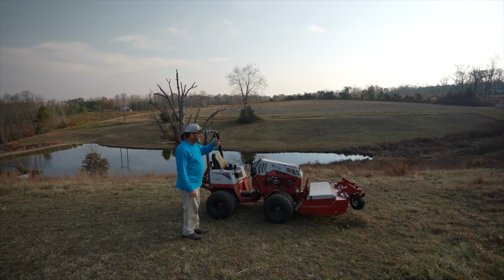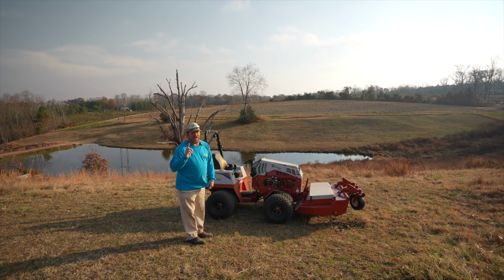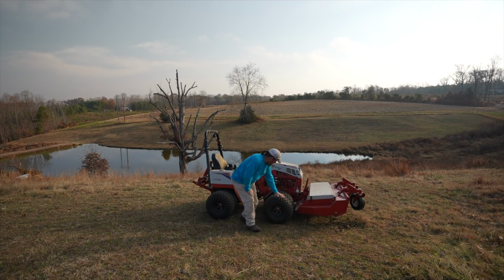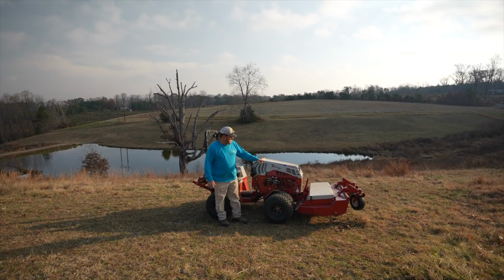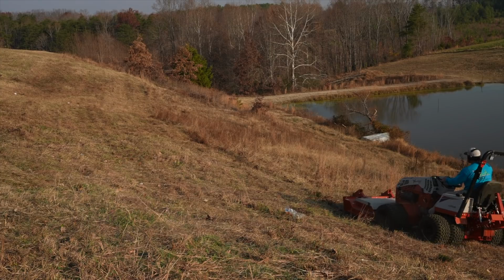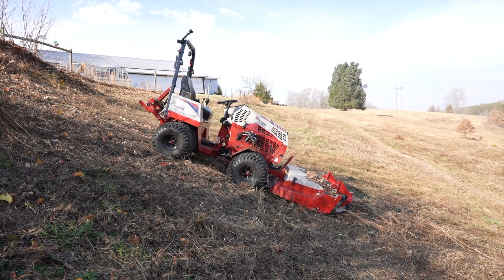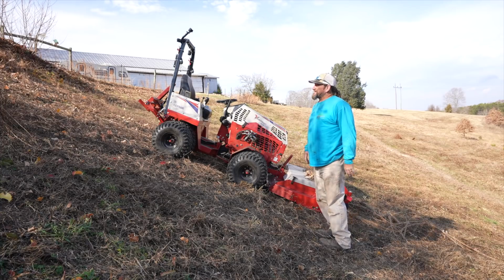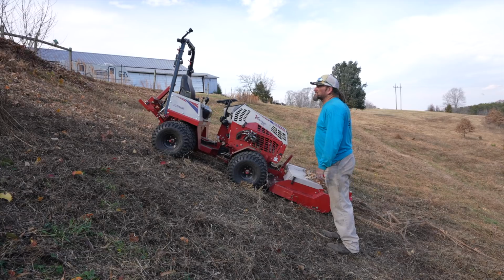Customer Said His Tractor Couldn't Do This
A customer called me and said his tractor could not handle the slope so he asked if i could do it for him. I have to be honest this was hands down the HARDEST job I have ever done with the ventrac. The camera just dont do it justice as to how steep this slope is and how THICK the thorns were. Nevertheless, I got the job done. Bandaids were required when I got home...LOL

If you own a lawn care company and want a shoutout on a video that might possibly help you get more business please send me an XXL t-shirt with your company logo on it. Include how folks can get in touch with you and what services you offer. This is FREE and will cost you nothing other than the postage to send the shirt to me.
Send to:
GCI Turf
c/o Pete

There is an Allett Dealer in Arizona that's selling Allet mowers at a very good price. If you want to check it out you can use this